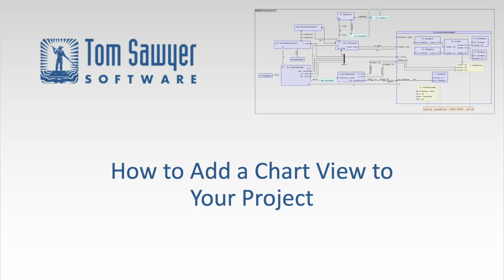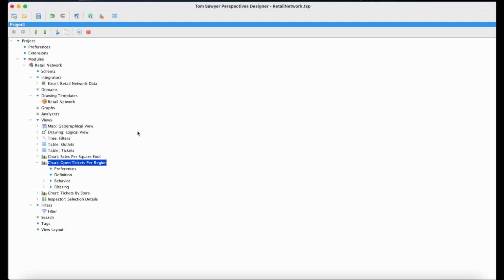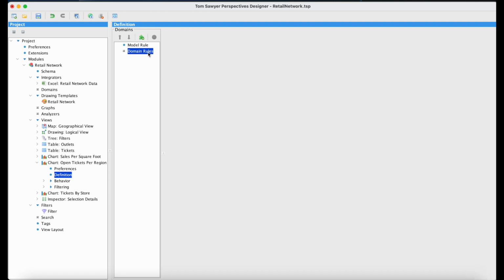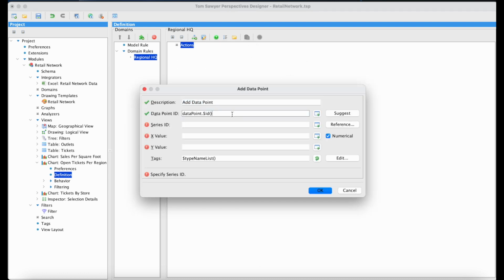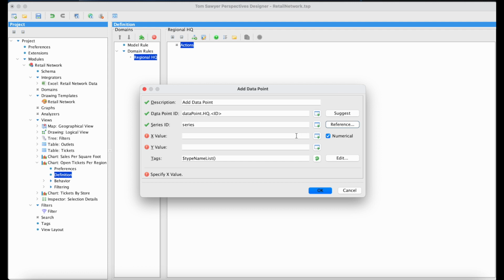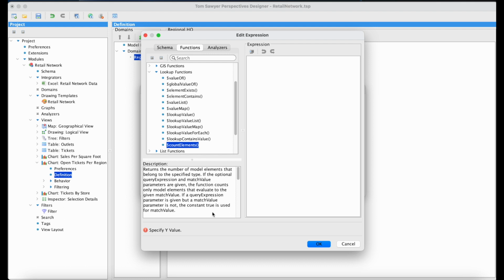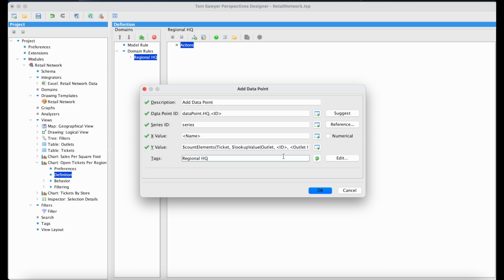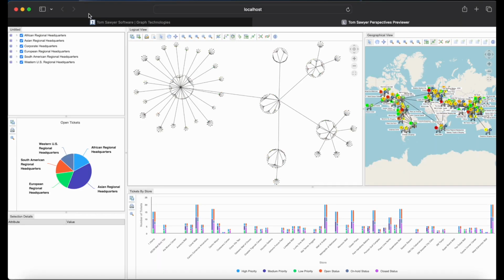How to Add a Chart View to Your Project in Tom Sawyer Perspectives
Learn how to add and configure a Chart View in your Tom Sawyer Perspectives application project to visualize model data graphically using chart types such as area, bar, column, line, pie, spline, and area spline charts.

In this tutorial, Dr. Janet Six, Senior Product Manager at Tom Sawyer Software, demonstrates how to create a pie chart that displays the number of open tickets per regional headquarters in a global IT network example application.

You’ll see how to define the chart type, configure series and properties, set X and Y values with expressions, group model elements using tags, and add the chart view to the application layout.

  - What a Chart View is and how it visualizes model data
  - How to define a pie chart and configure series and properties
  - How to assign X and Y values using expressions and functions
  - How to group elements with tags for better control and interaction
  - How to add and preview the chart view within your application

💬 Do you have questions about Chart Views in Tom Sawyer Perspectives?

Timestamps
0:00 – What Is a Chart View
0:40 – Setting Chart Preferences and Type (Pie Chart)
1:20 – Adding Domain Rules and Data Points
2:10 – Defining X and Y Values with Expression Builder
3:10 – Grouping Model Elements Using Tags
3:40 – Adding the Chart View to the Application
4:20 – Previewing the Pie Chart Visualization